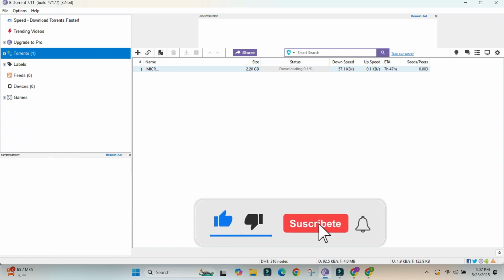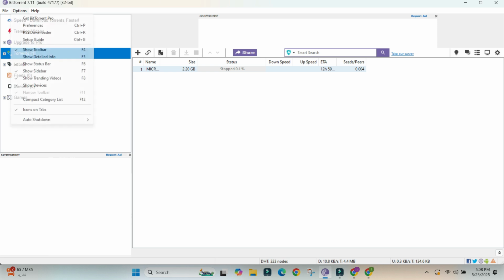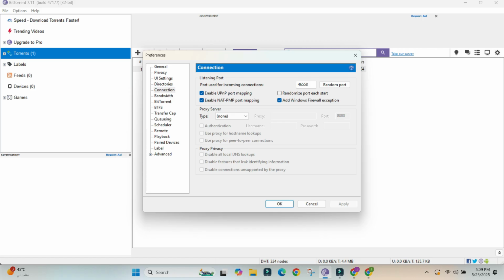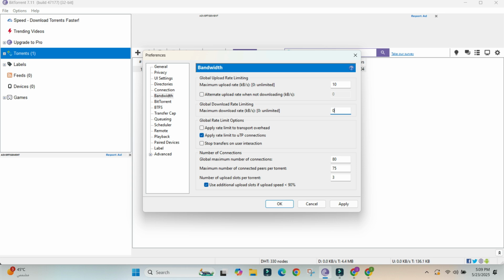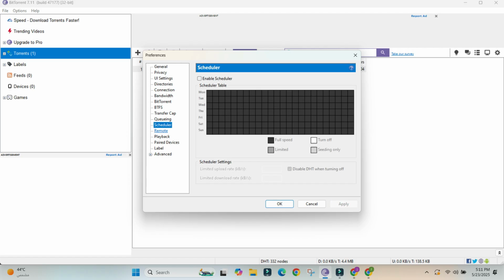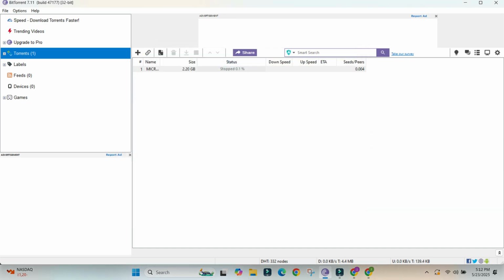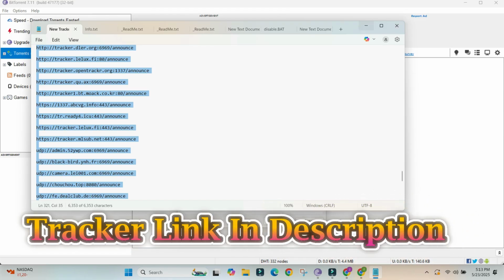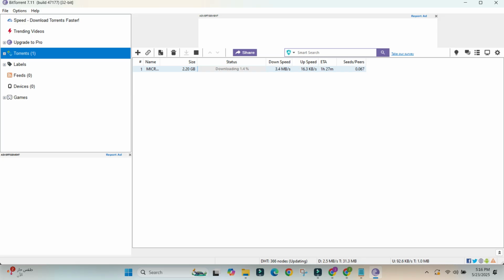My uTorrent Secret Setting Revealed How I Get High Speed On BitTorrent / uTorrent And qBitTorrent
🚀 My uTorrent Secret Setting Revealed! 🚀
Discover how I unlocked lightning-fast download speeds using a simple yet powerful hidden setting in uTorrent, BitTorrent, and qBitTorrent. Whether you're struggling with slow torrents or just want to maximize your internet speed, this video is your game-changer! 💯

📈 Watch till the end to boost your torrent speed and unleash the full potential of your torrent client. No VPN tricks. No fake tweaks. Just real, working settings that make a huge difference!

💡 What You'll Learn in This Video:
✅ The secret uTorrent settings I use
✅ Optimized configuration for BitTorrent & qBitTorrent
✅ Best connection settings for 2025
✅ How to bypass ISP throttling (legally)
✅ Torrenting tips & tricks for max speed